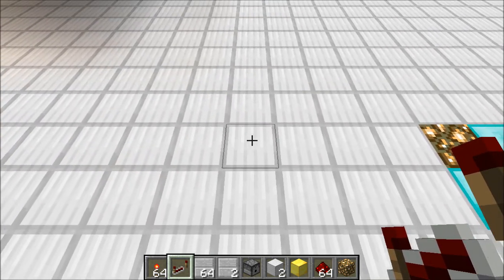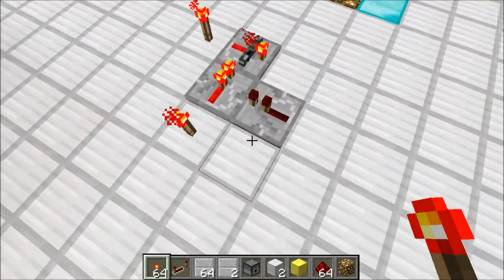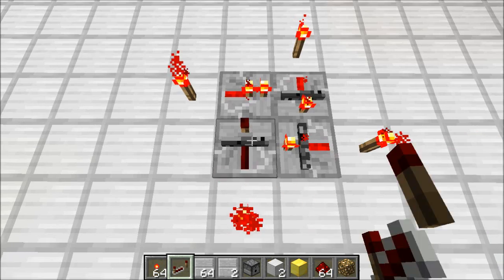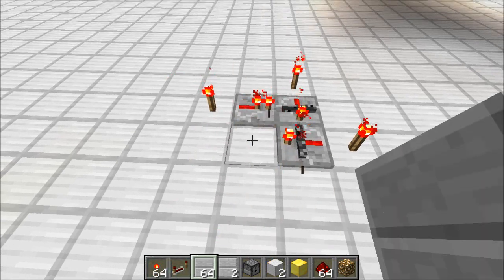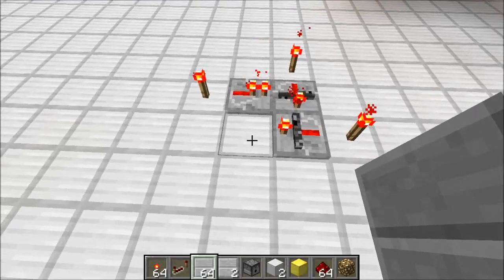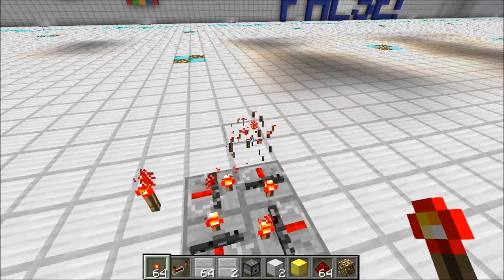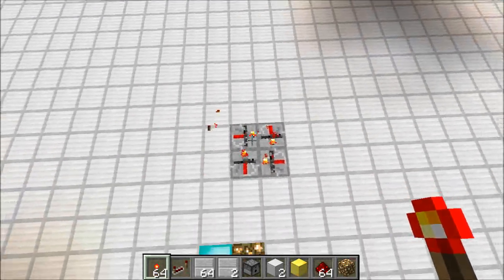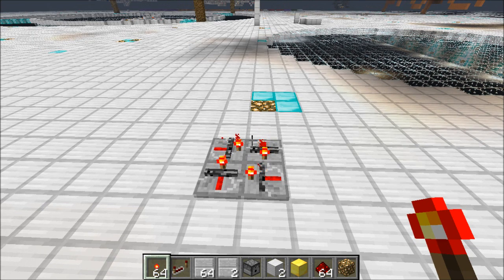How to Make Four Repeaters Lock Each Other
This is my greatest redstone achievement.